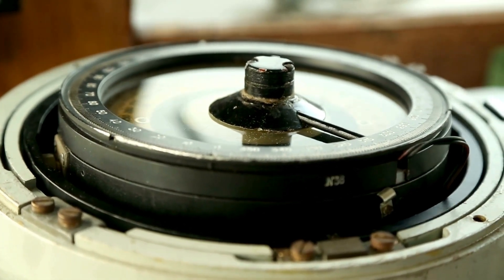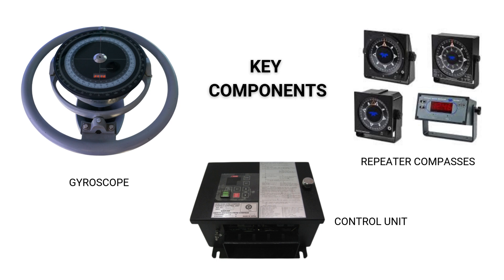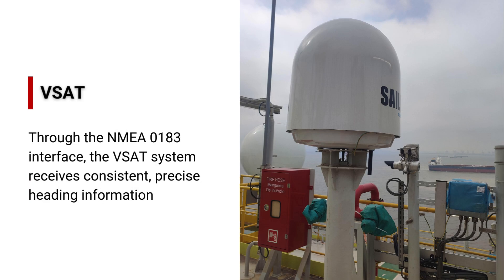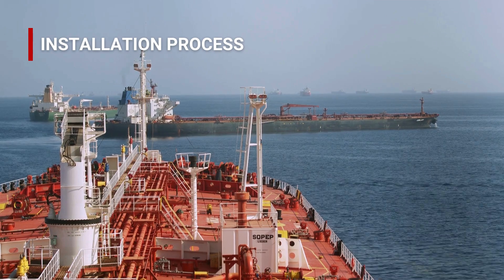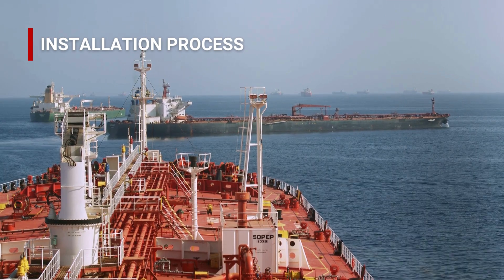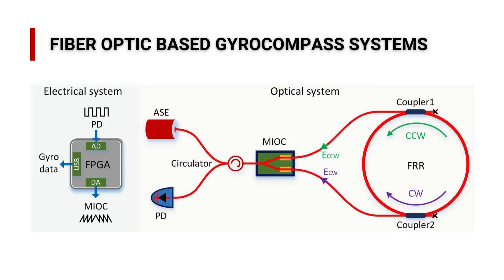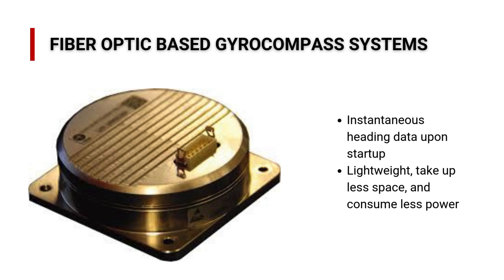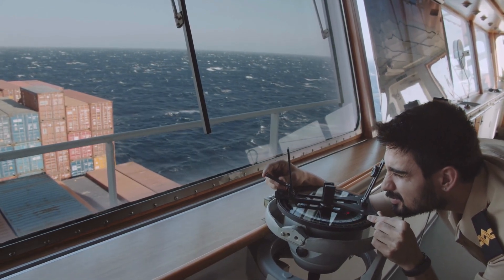The Gyro Compass System - An Introduction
Welcome to another Curious Engineer Video

In this video we introduce a vital maritime communication system, the Gyro Compass system!

- What is a Gyro Compass
- Key Components
-  The NMEA 0183 interface
- Summary of the installation process

Vivo Asia Engineering & Trading is an expert group of engineers and technicians, specializing in the design, installation and commissioning of maritime communication and safety systems.